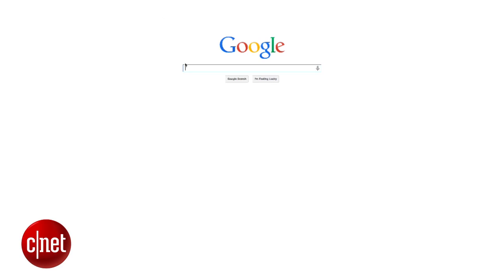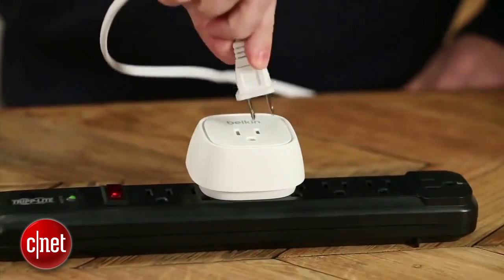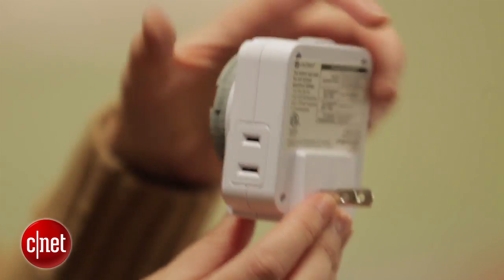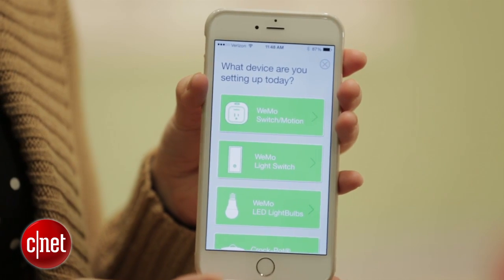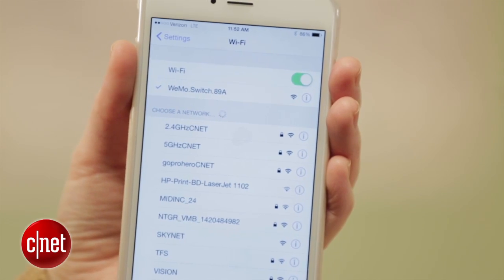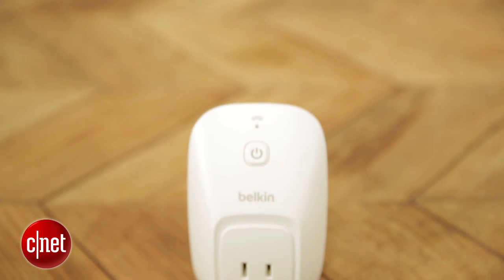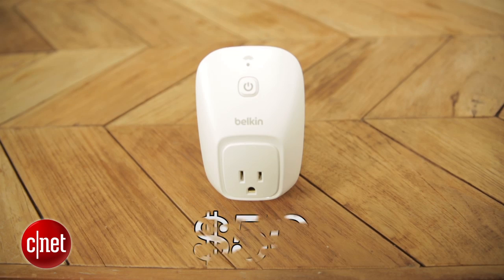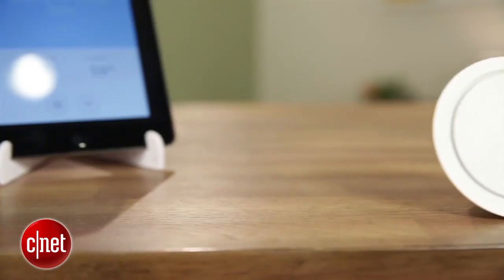CNET How To - Getting started with home automation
If you're wondering what all the smart home fuss is about, start here.